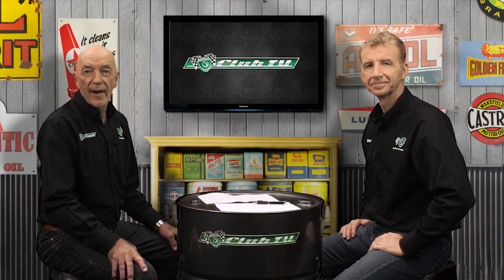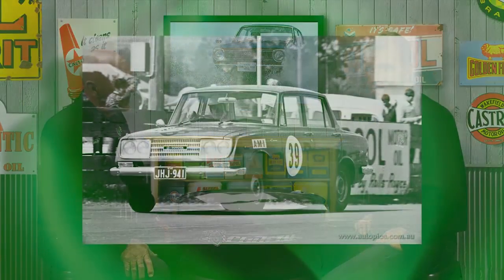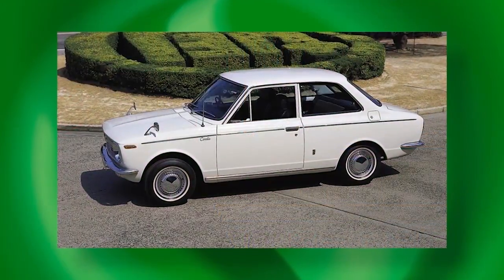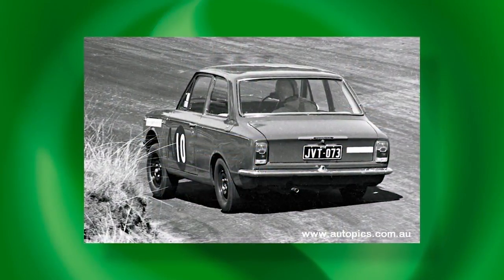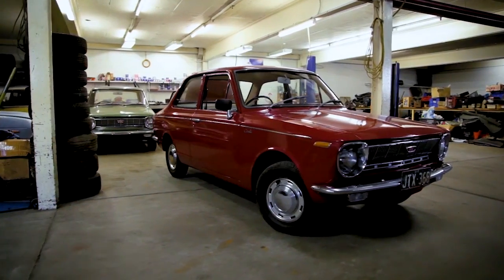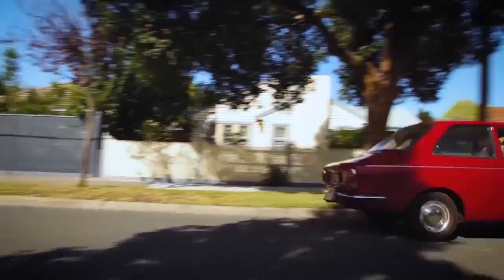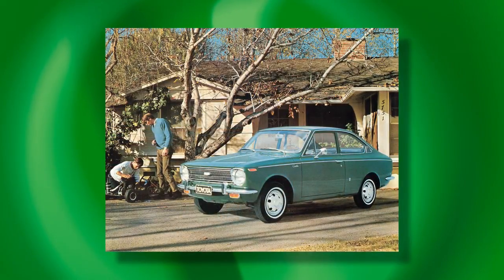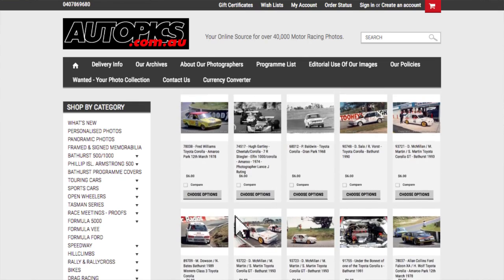Toyota Corolla - Shannons Club TV - Episode 83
Shannons Club TV hosted by Mark Oastler & John Wright talk about Australia's rich motoring history on the road and in competition. Episode 83 features the Toyota Corolla.